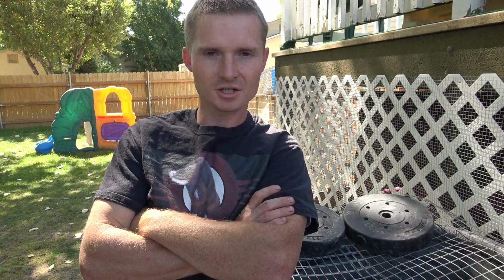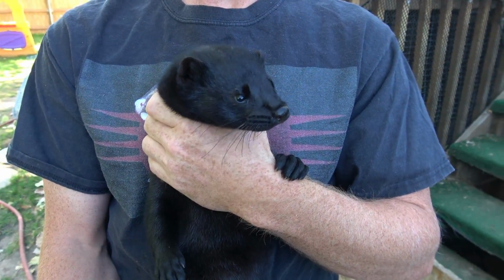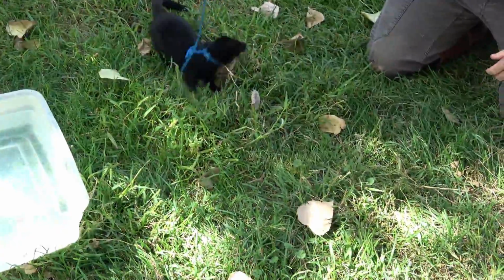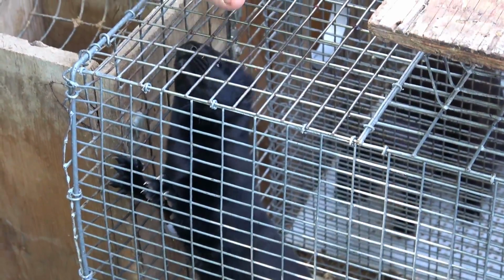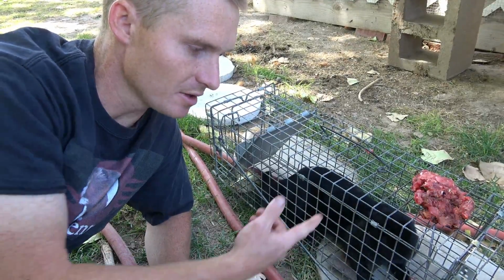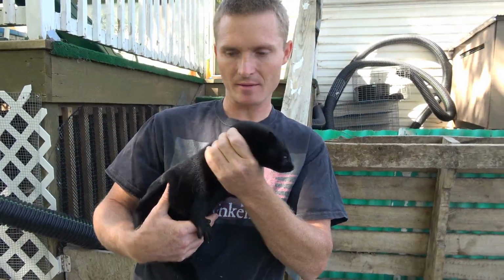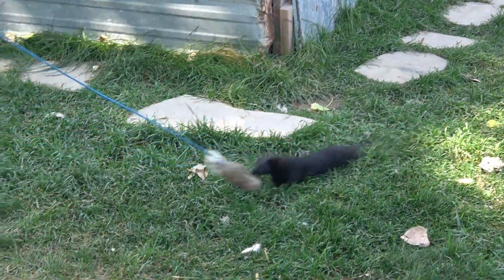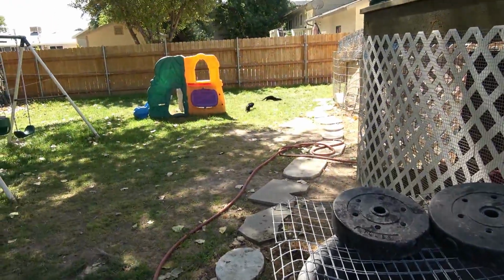What Does Mink Man Do Everyday?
This is my typical morning schedule with my mink, minus the training I do with Mamba.